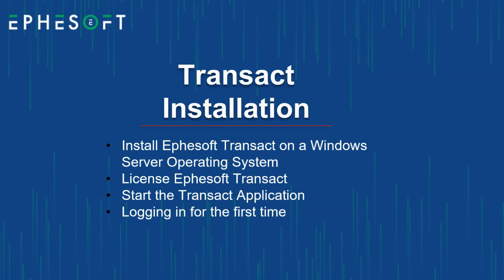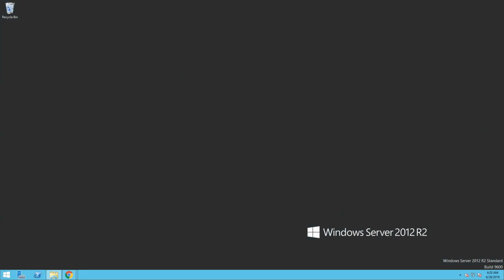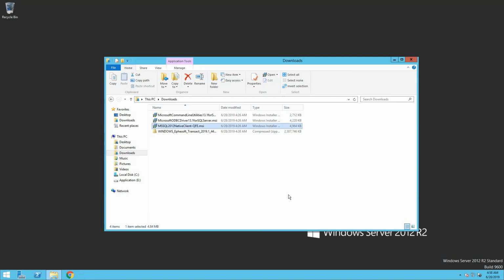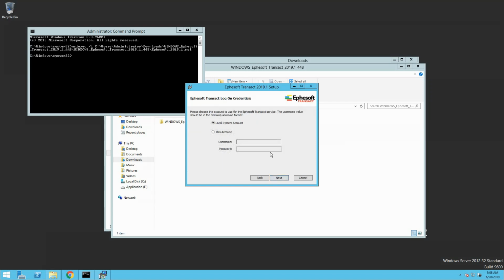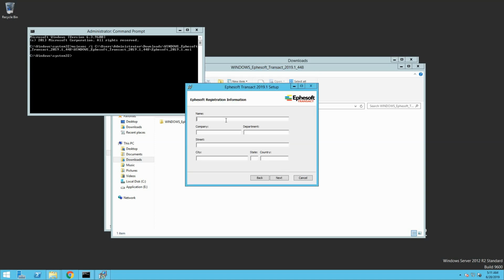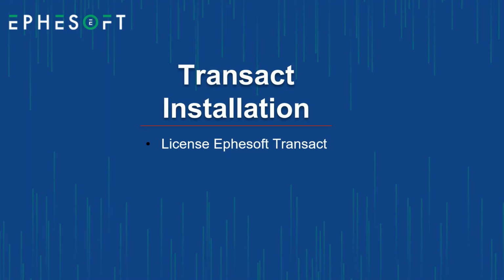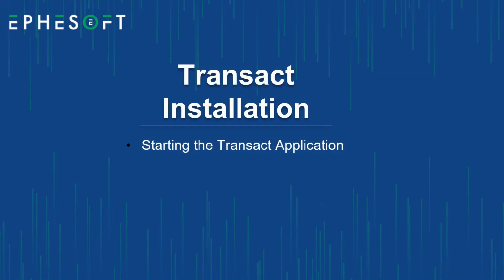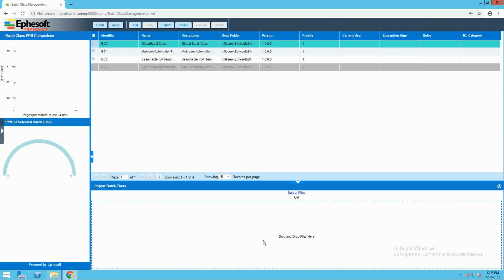Transact: 2019.1 Windows Installation Overview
This video covers installing Ephesoft Transact version 2019.1 on a Windows Server Operating System, Licensing Ephesoft Transact, Starting the Transact Application, and Logging for the First Time